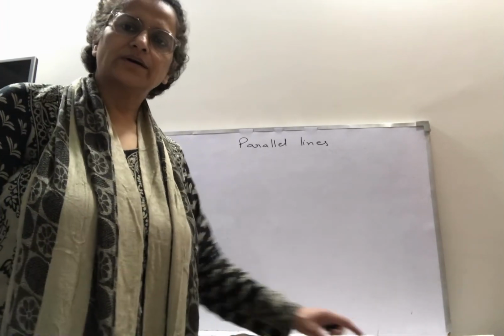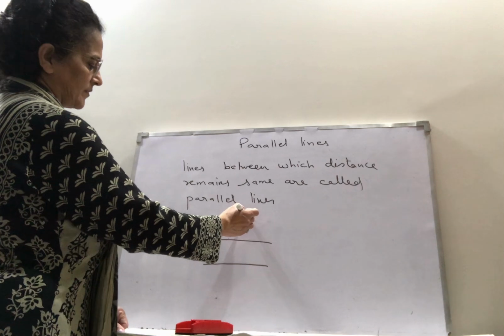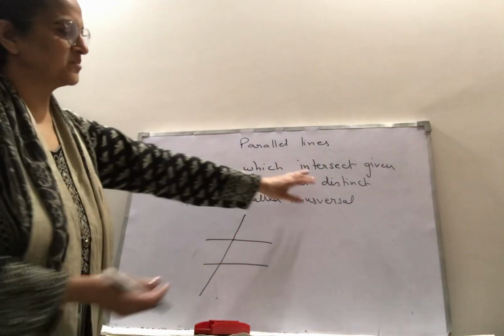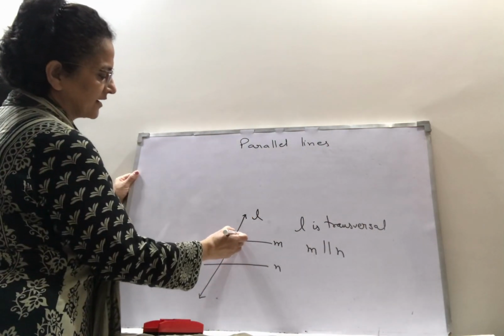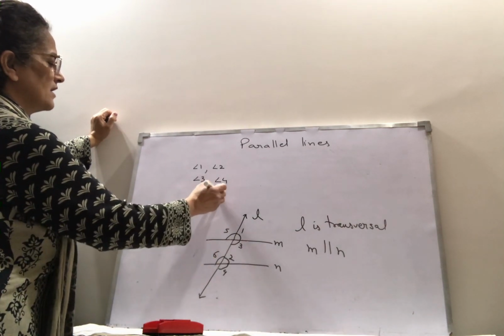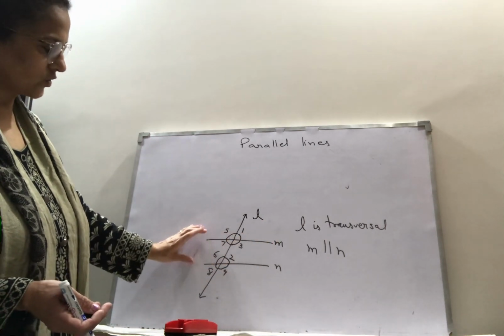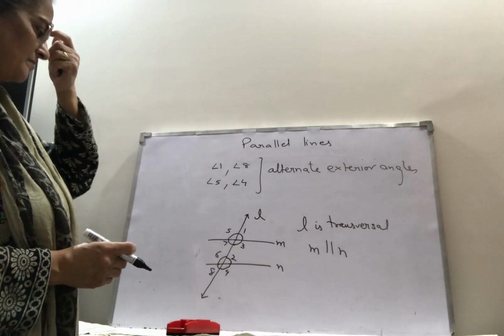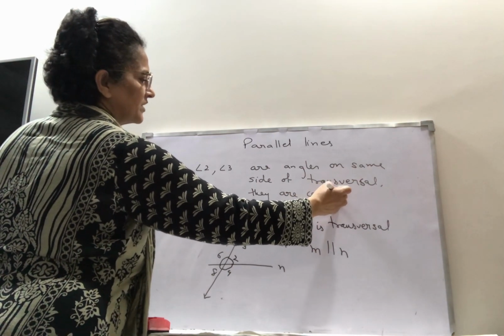Parallel lines part 1